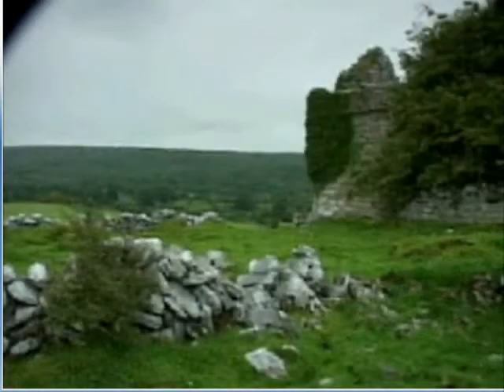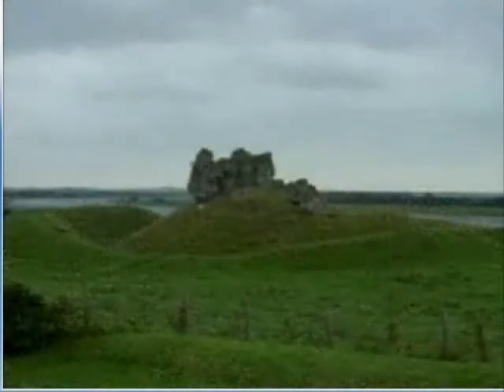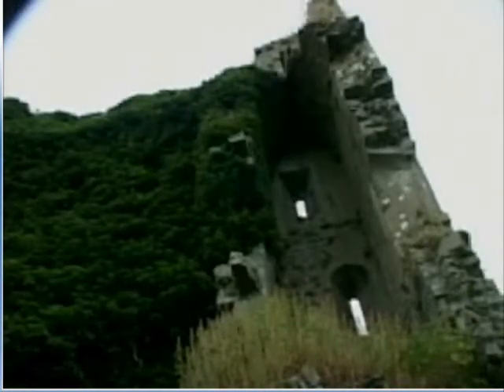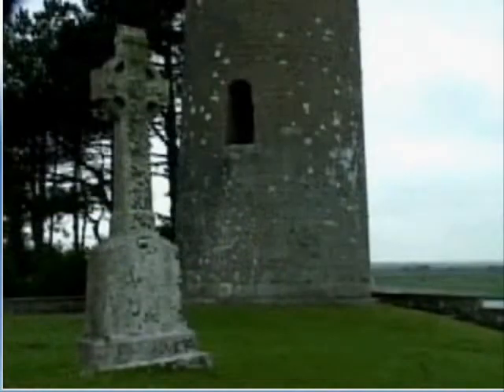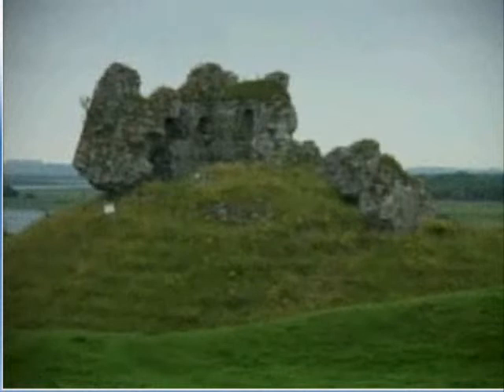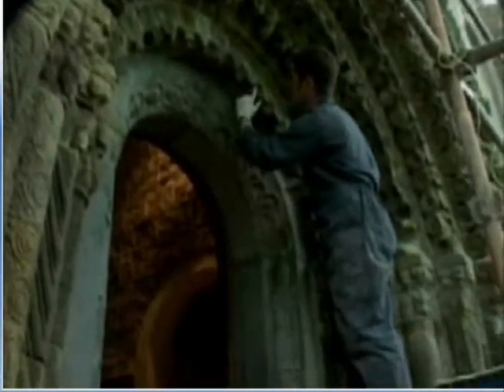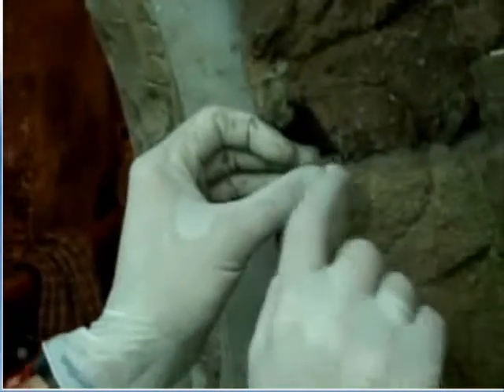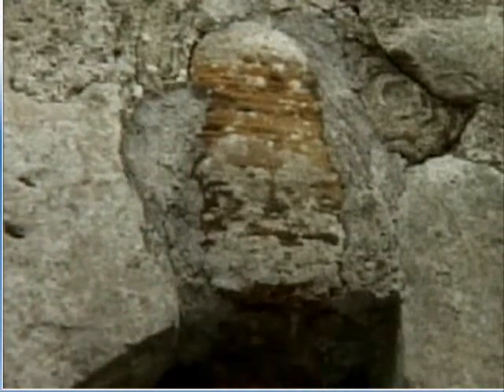Irish History and Culture is Fading Fast!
Irish castles, monuments and ancient architecture is slowly eroding.